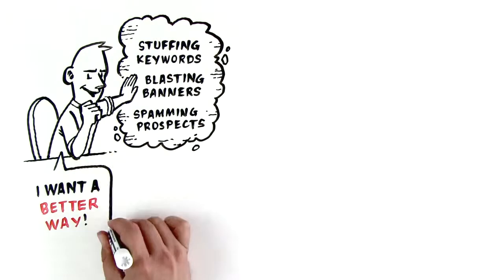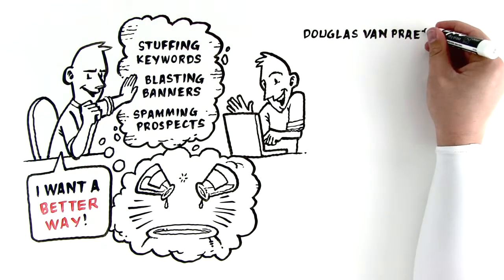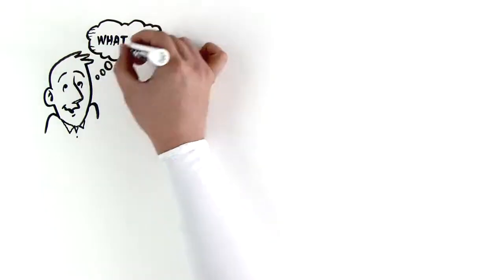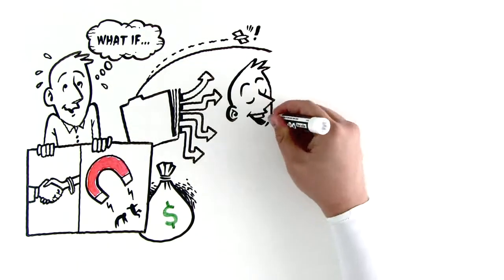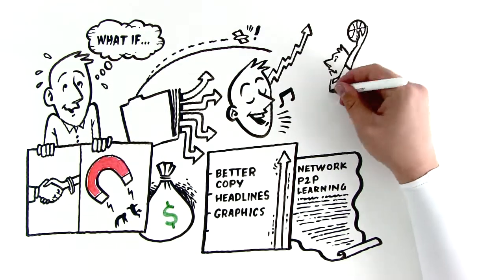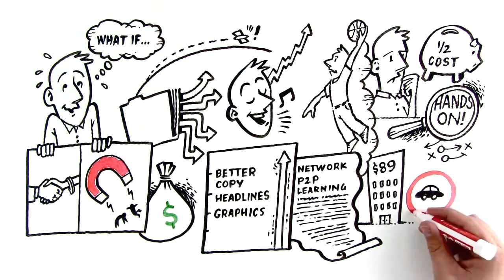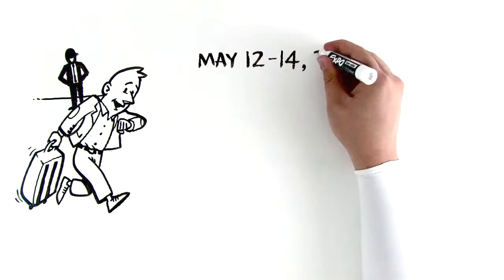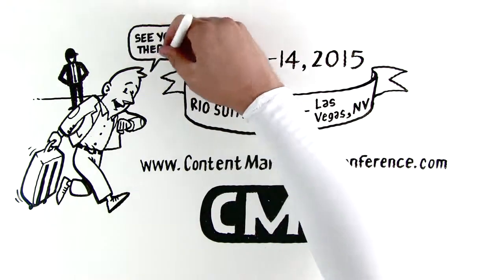Rising Media CMC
Our video for the CMC conference in Vegas 2015.

Are you ready for YOUR video to make a big impact?

The Draw Shop - Your home for kick-butt custom whiteboard marketing videos. Your ideas come to life.